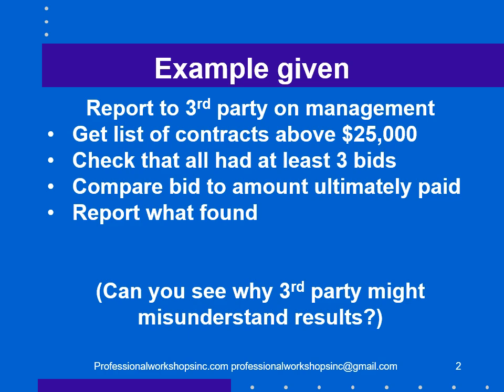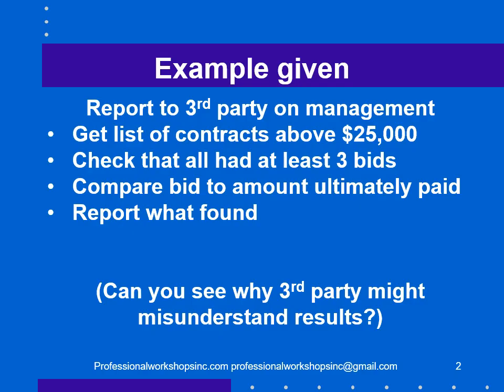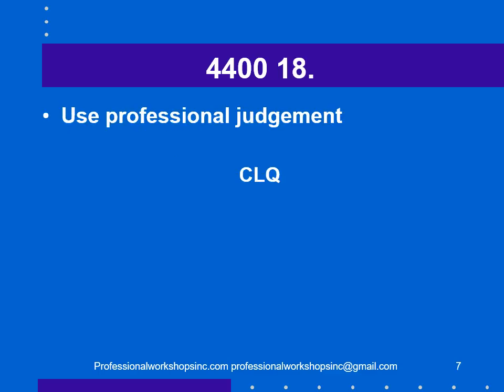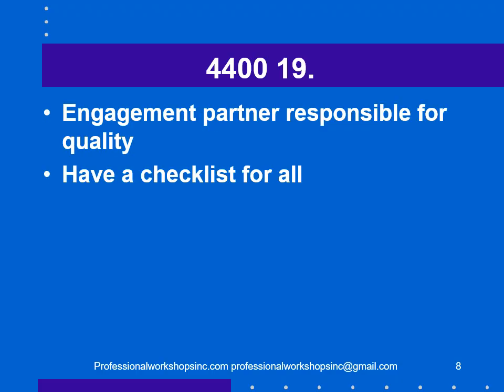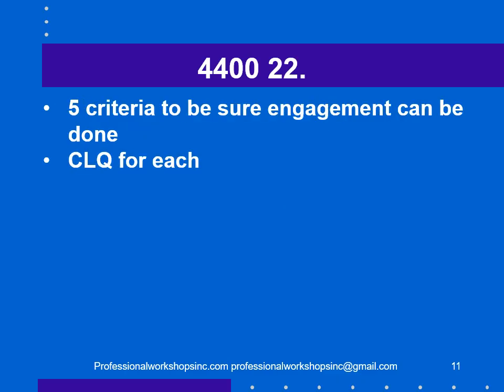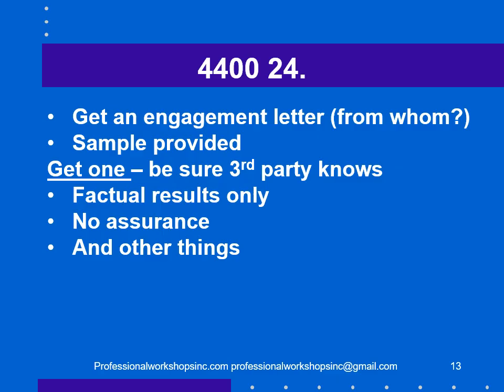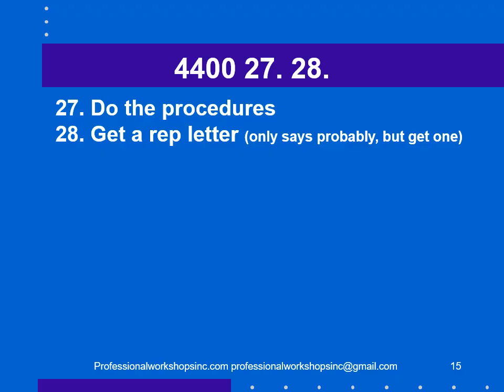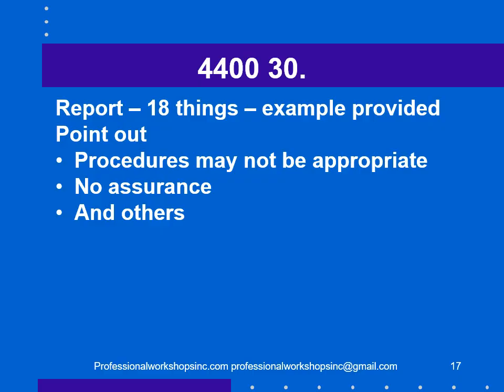Agreed upon procedures 4400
In this module. "agreed upon procedures" are discussed.